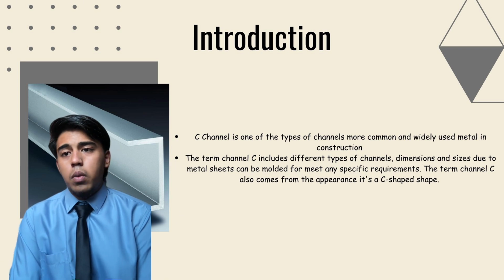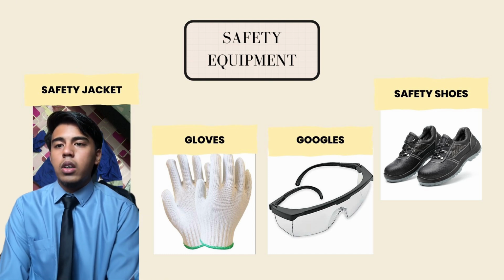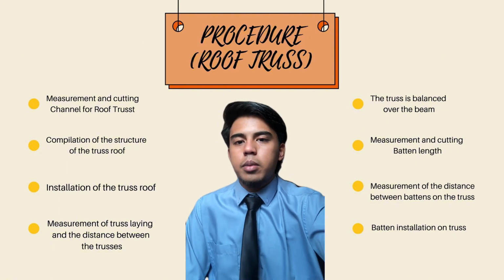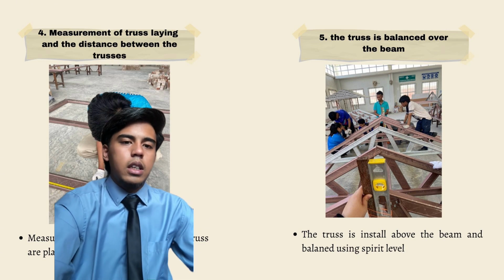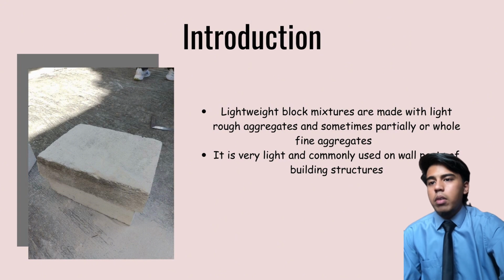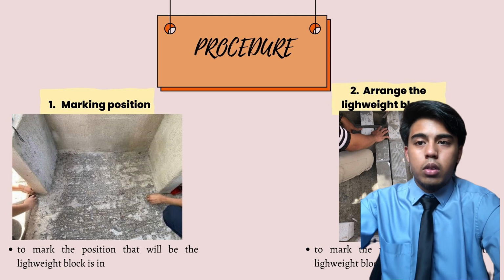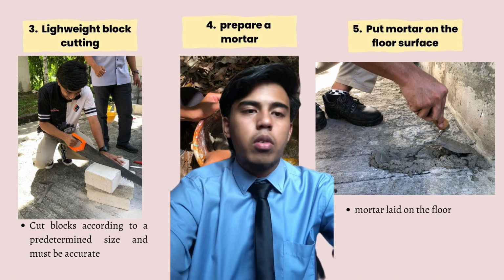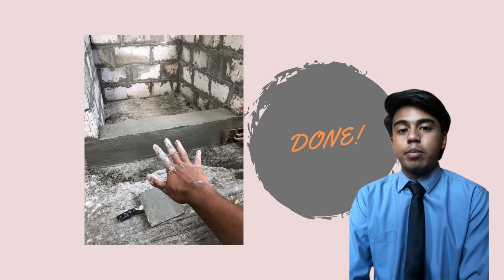PRESENTATION MINI PROJECT IBS IN SUSTAINABLE CONSTURCTION (DCC30082)